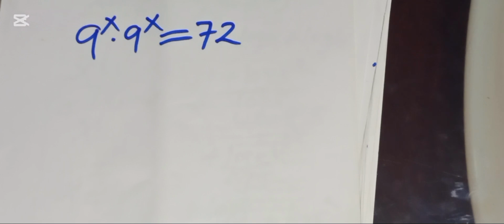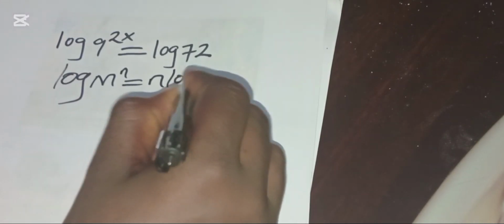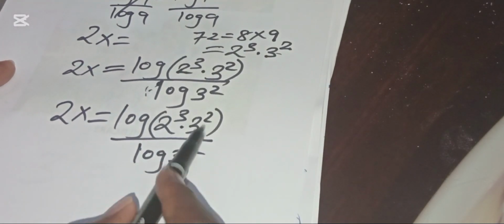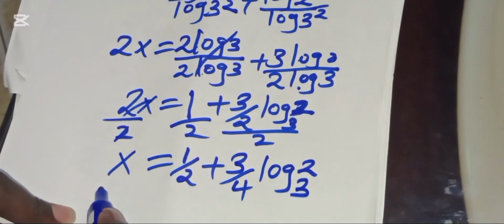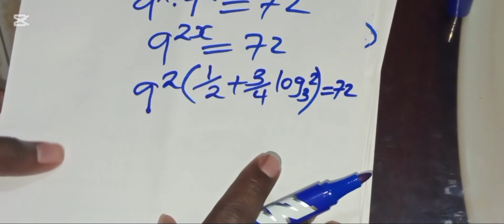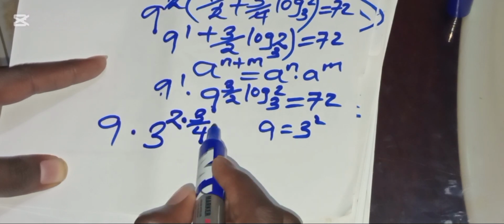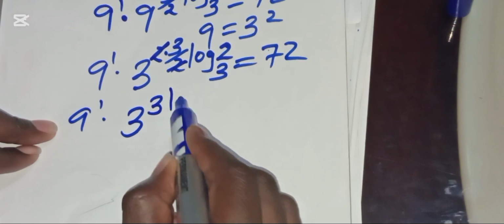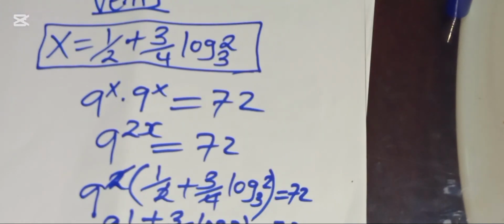Germany | Can you solve this?| A nice math olympiad problem